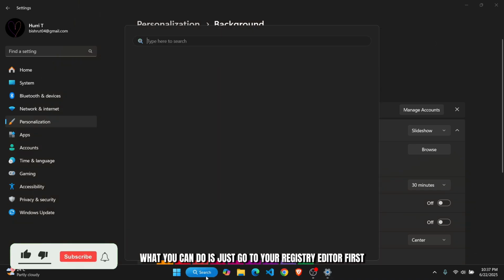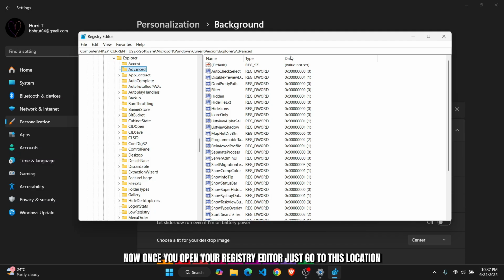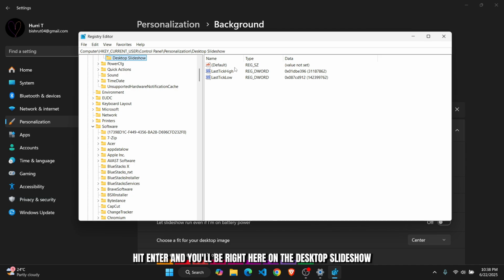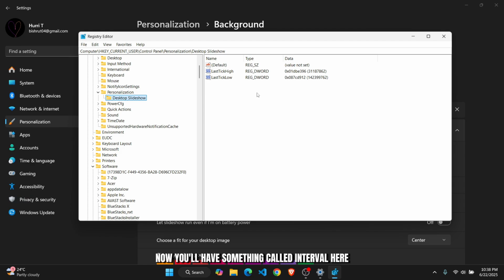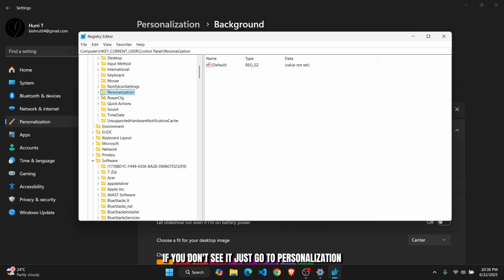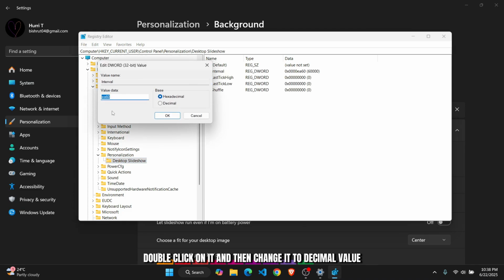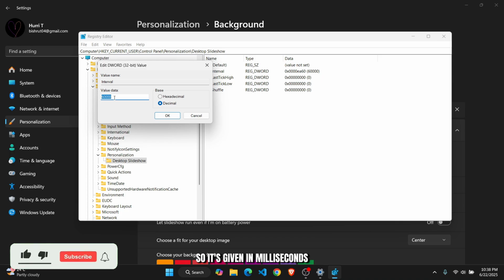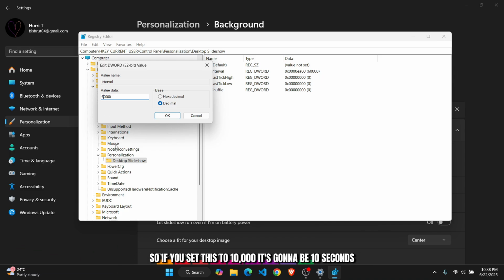How To Change Background Every 10 Seconds in Windows 10 (2025)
Want your desktop to feel fresh every few seconds? 🖼️✨ This quick and easy 2025 guide will show you how to change your Windows 10 wallpaper every 10 seconds — no extra software needed!

What You’ll Learn in This Video:
✅ How to set up automatic wallpaper slideshow in Windows 10
✅ How to change background every 10 seconds using built-in settings
✅ Tips to organize your wallpaper folder for smoother transitions
✅ How to make your desktop look dynamic and personalized

Whether you're tired of staring at the same image or just love variety, this tutorial will help you give your desktop a whole new vibe — updated every 10 seconds!

📌 Chapters:
⏱ 0:00 - Introduction
⏱ 0:10 - How To Change Background Every 10 Seconds in Windows